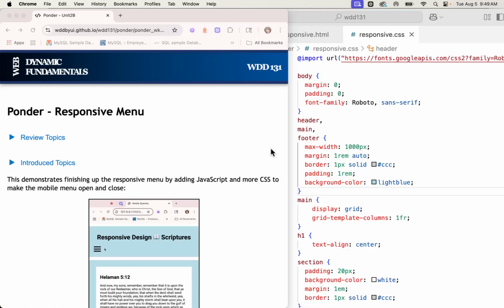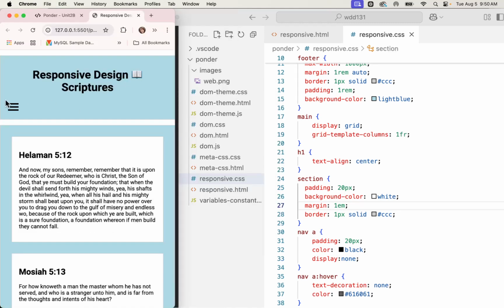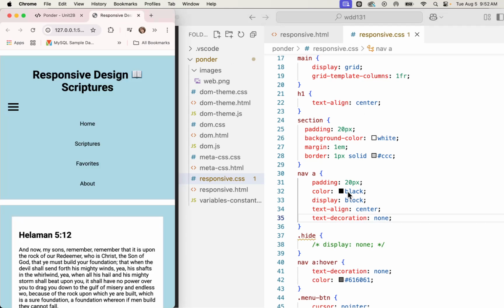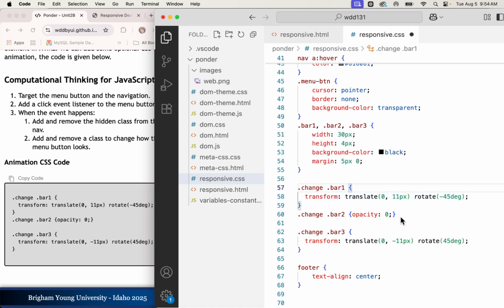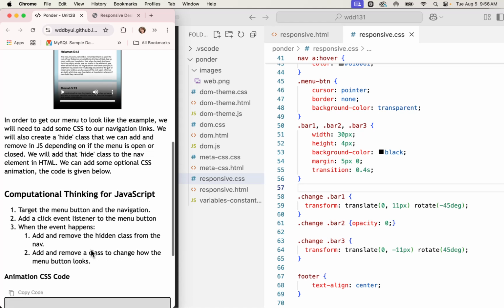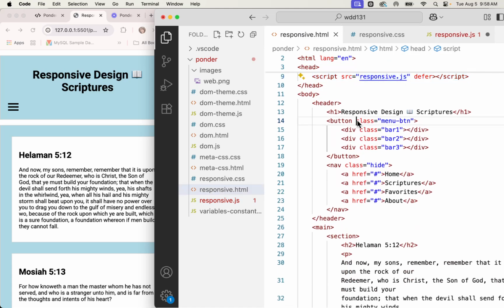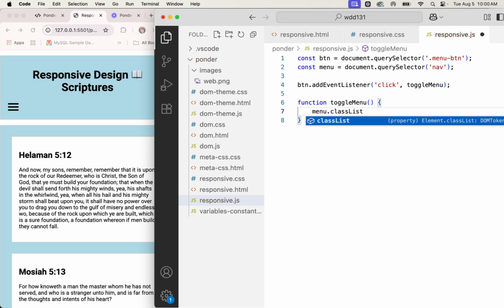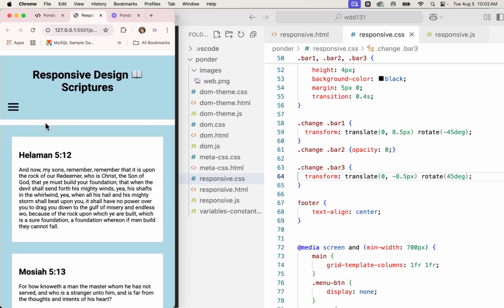Creating a responsive menu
Using HTML, CSS, and JS to create a responsive menu